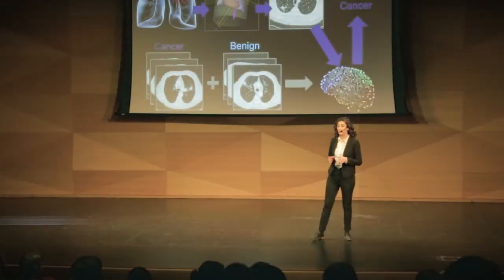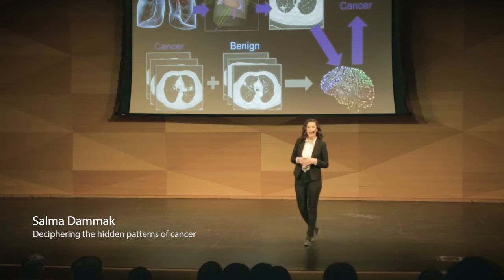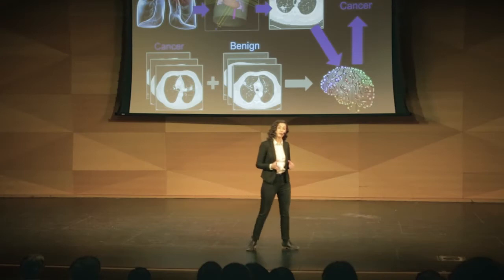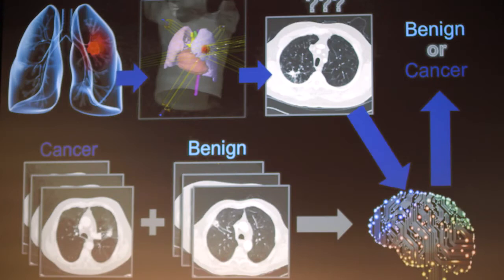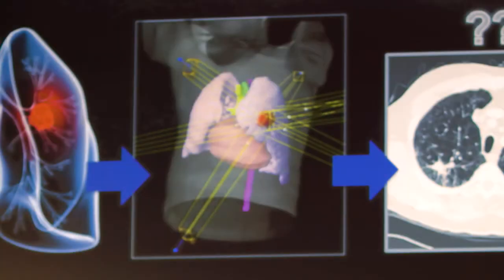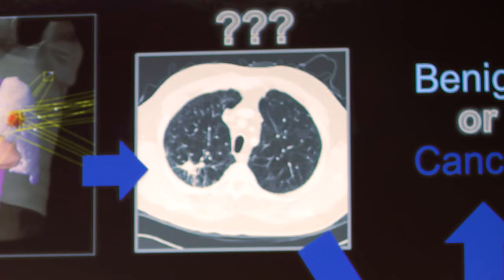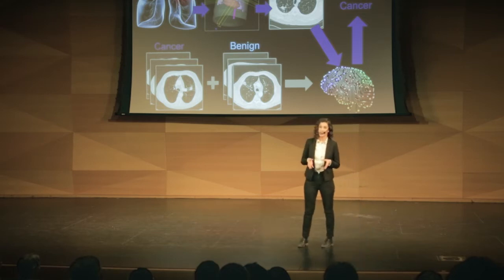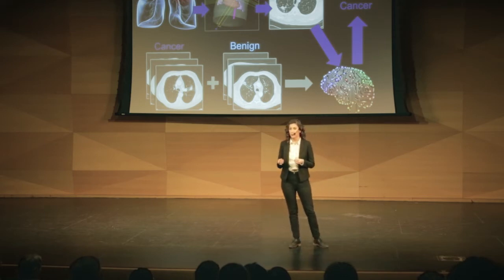3MT 2018: Salma Dammak - Deciphering the hidden patterns of cancer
3MT (Three Minute Thesis) is a research communication competition where graduate students have three minutes or less to present their research and its impact to a panel of non-specialist judges and peers. The exercise develops academic, presentation, and research communication skills and supports the development of research students' capacity to effectively explain their research in language appropriate to an intelligent but non-specialist audience.

1st Place:  Tianqi Xie
2nd Place:  Taniya Nagpal
3rd Place (tie):  Bethany Hynes
3rd Place (tie):  Freda Qi

Uploaded by: Communications and Public Affairs (SA)